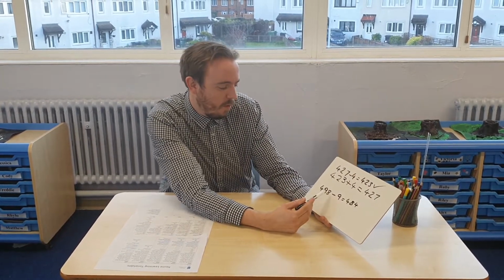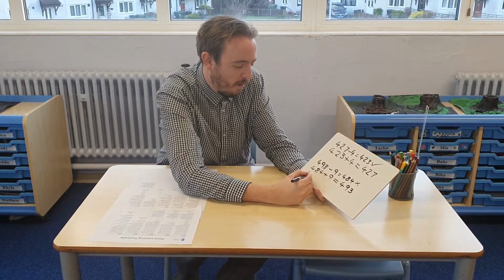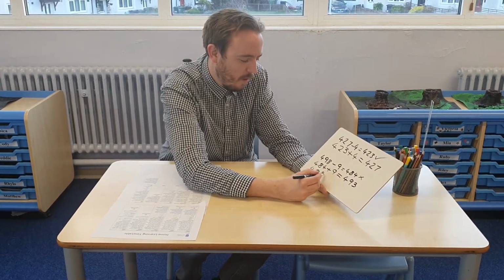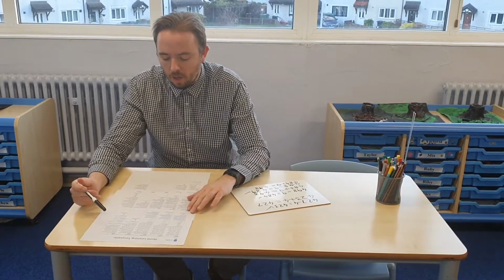Thursday 11th February Year 4 Home Learning